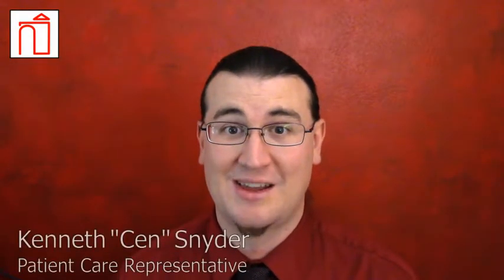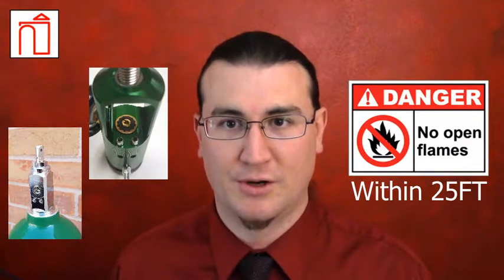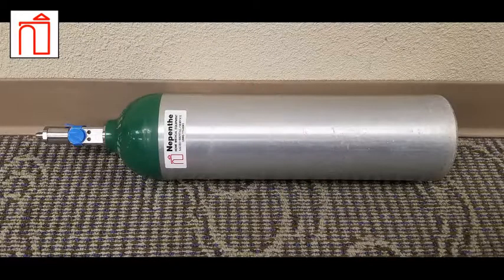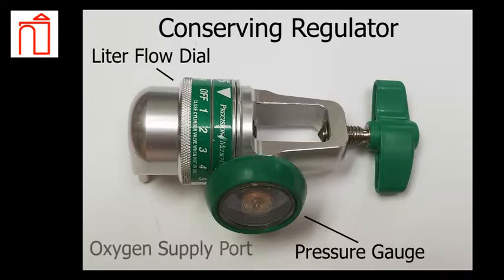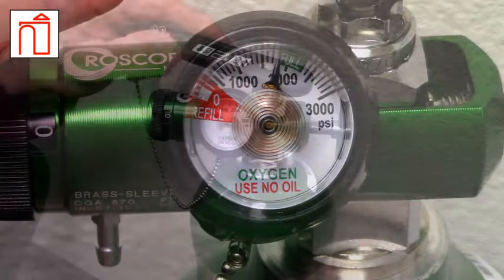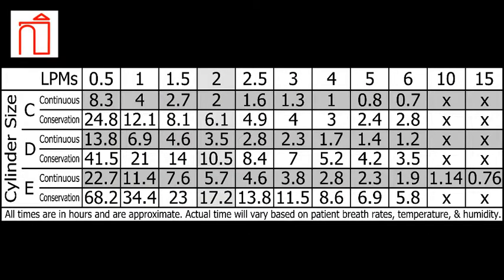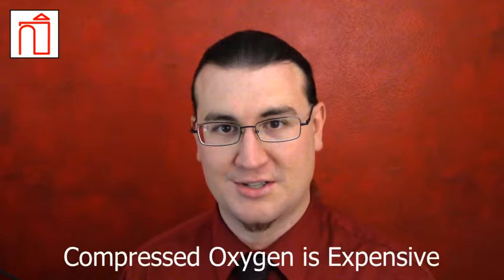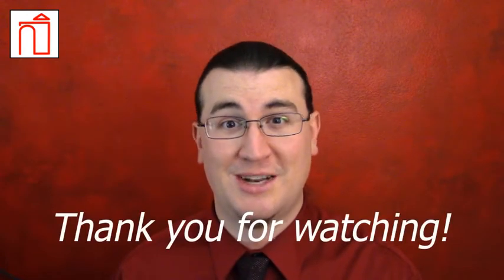Cylinders and Regulators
A brief training regarding Oxygen Cylinders and Regulators